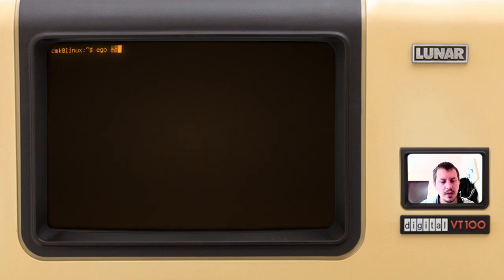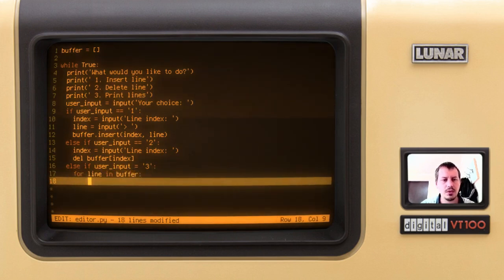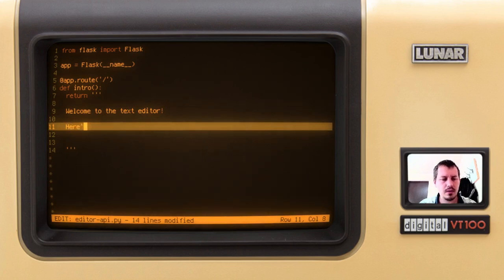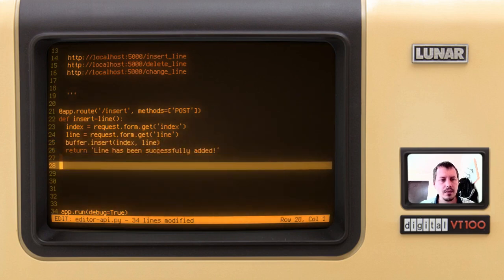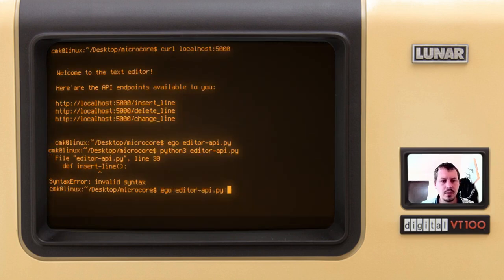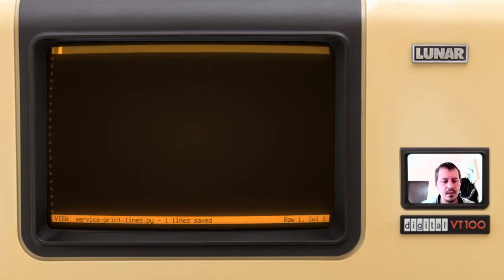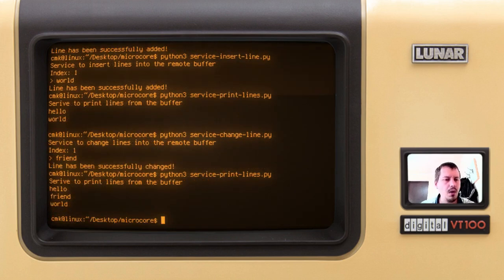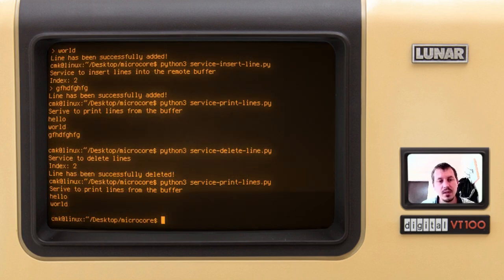Micro Core & Services Explained In Code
Contents:

00:00 Intro
00:17 Creating a MONOLITHIC app
06:00 MONOLITHIC app demo
06:54 Downsides of MONOLITHIC arch
07:47 Implementing CORE providing an API
10:12 Running the HTTP server hosting the CORE
10:45 Adding more routes to the API
18:19 Implementing MICRO SERVICES
29:45 Testing MICRO SERVICES interaction with the CORE
30:33 Benefits of the CORE & MICRO SERVICES arch